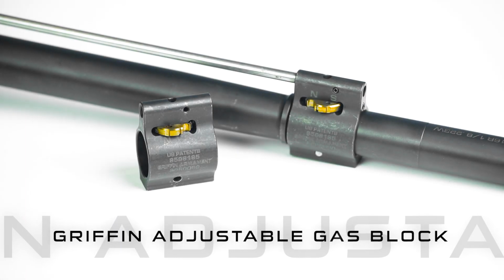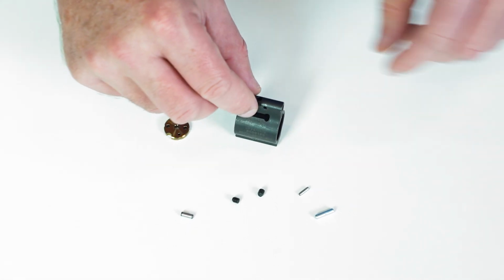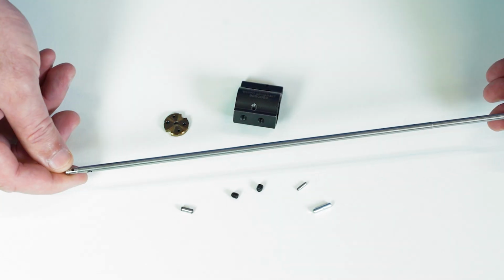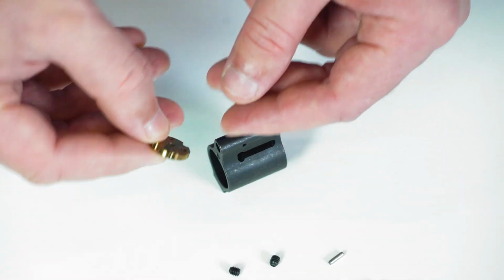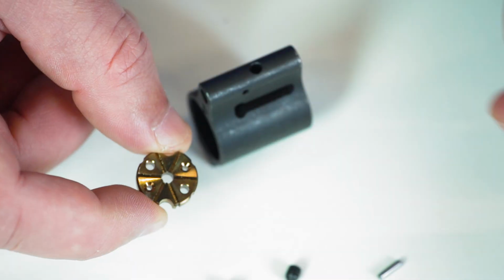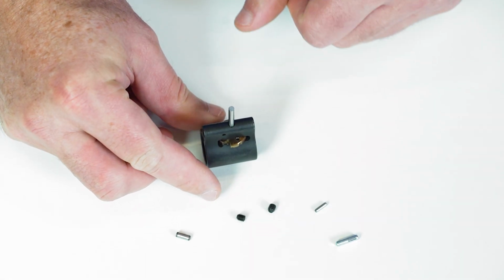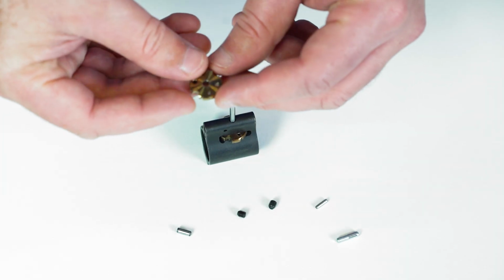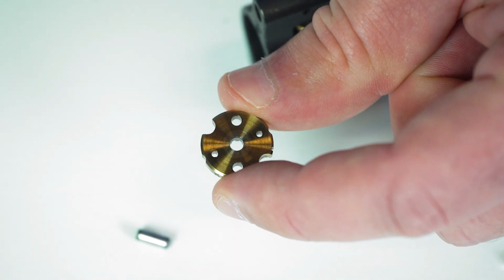Griffin Adjustable Gas Block - User Interaction Demonstration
Here's a closer look at the Griffin Adjustable Gas Block for viewers desiring a better understanding of the user interactions and functionality of our new adjustable gas block.

YouTube doesn't allow us to show assembling of firearms, despite this being one of the most uniquely American freedoms we enjoy in the USA. If you meet someone from Google, give them a copy of the Constitution for us, and remind them that these videos would get a lot more views if they didn't throttle access to them.

In lieu of true appreciation of American freedom on the platform, we hope this tabletop demonstration will suffice.